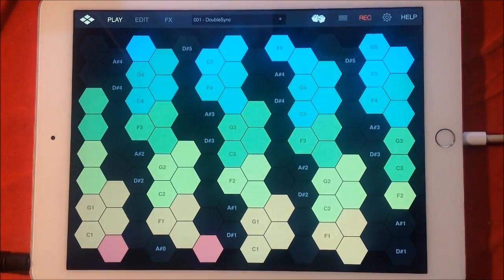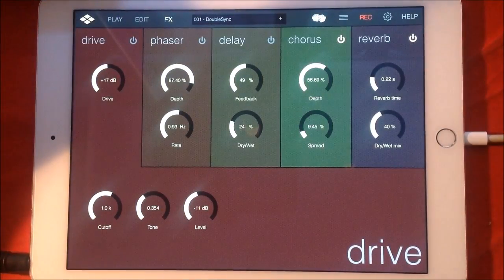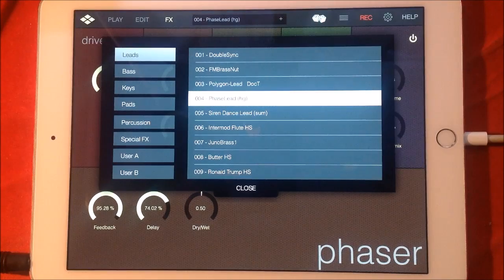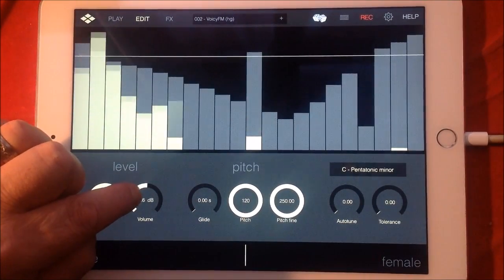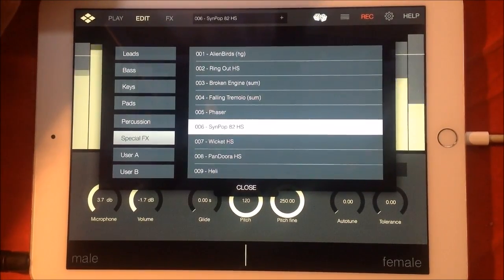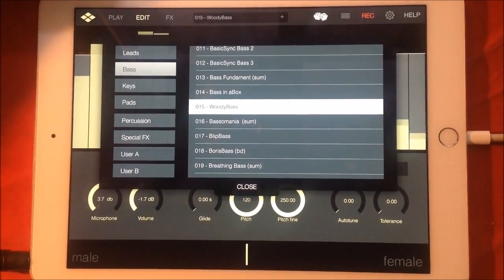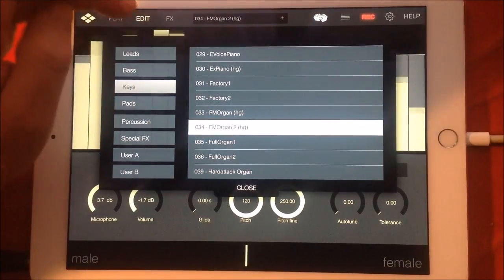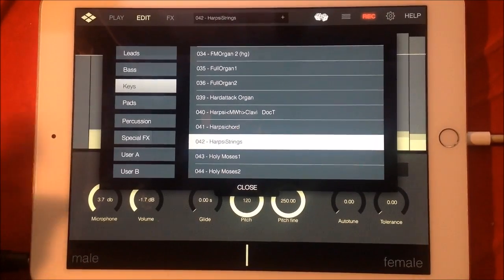VoxSyn by VirSyn, Amazing Vocoder for the iPad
You can get VoxSyn here at the App Store